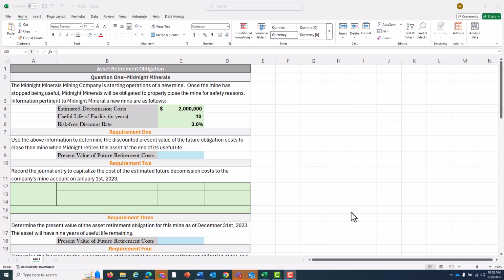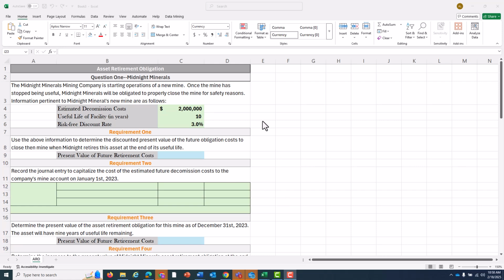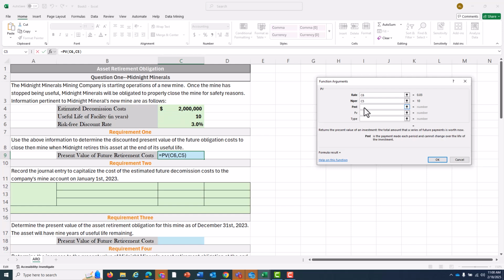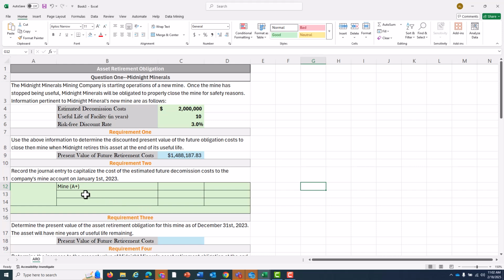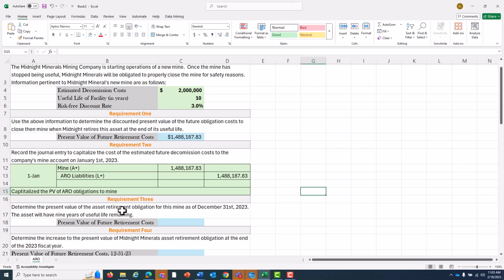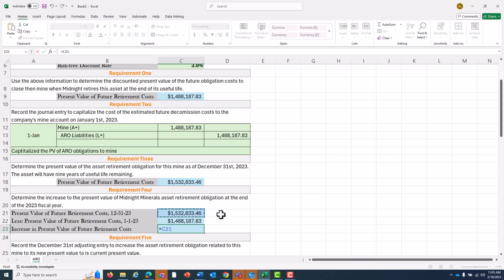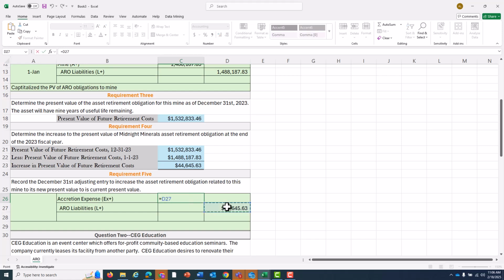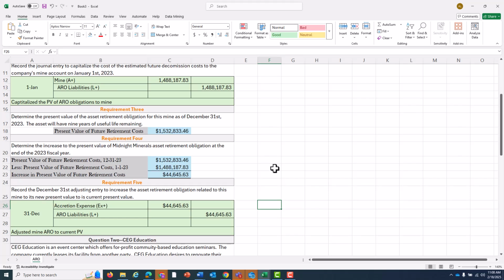AC201 Unit 5 ARO Example Midnight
Example problem which shows how to capitalize future retirement obligations to assets and how to expense those costs over the asset's useful life.